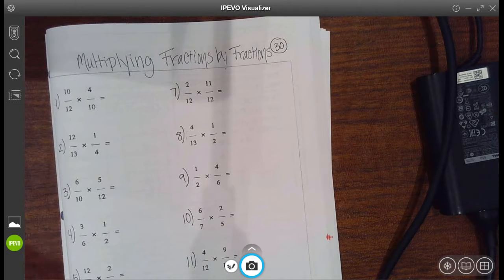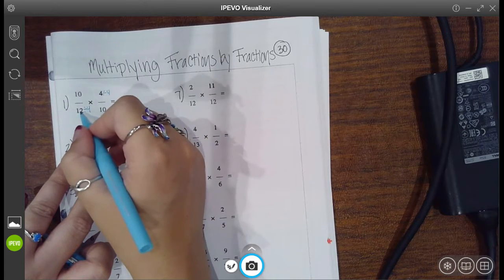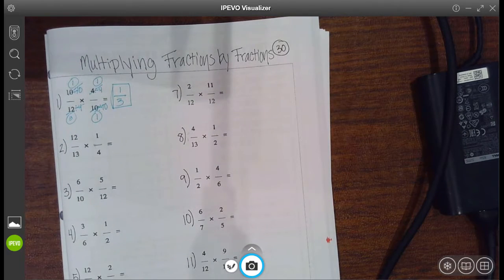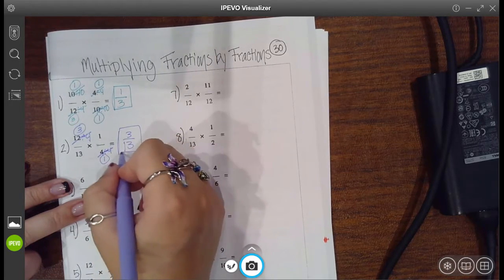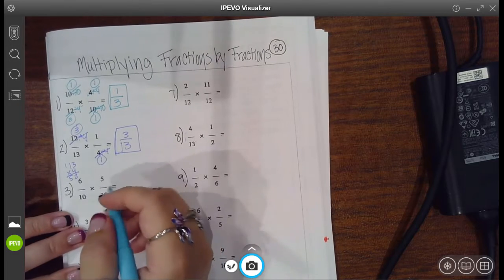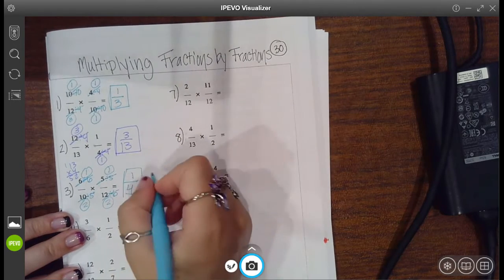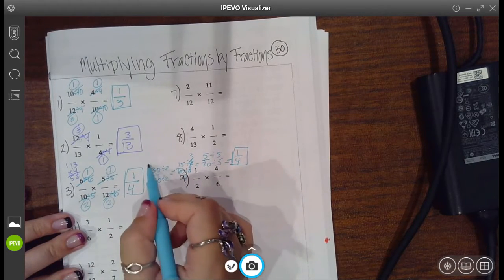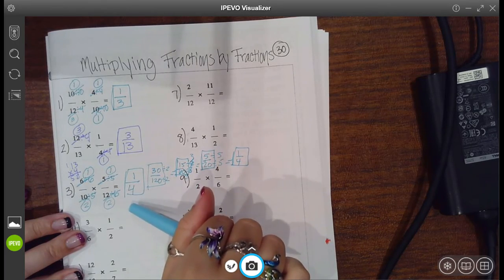Help Getting Started on Multiplying Fractions by Fractions #'s 1-3